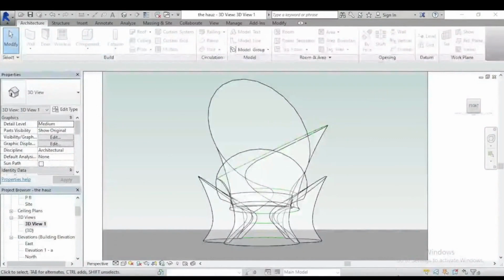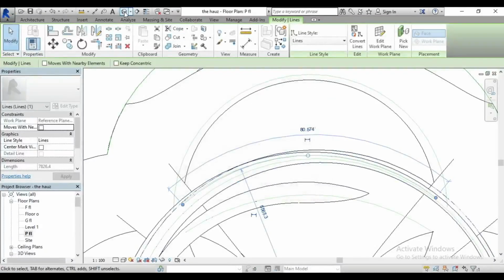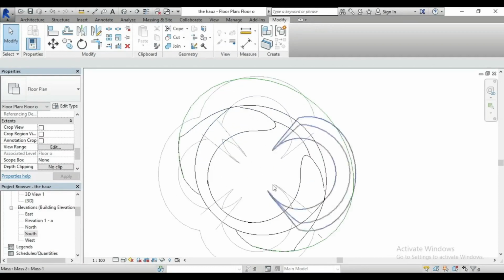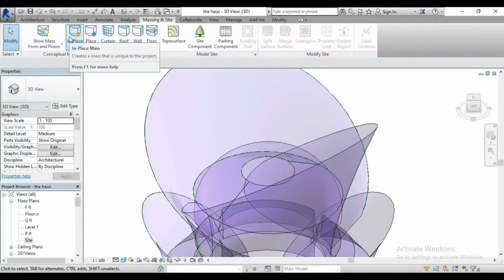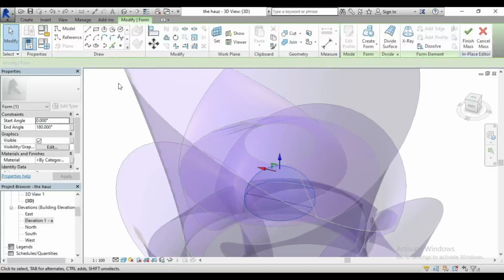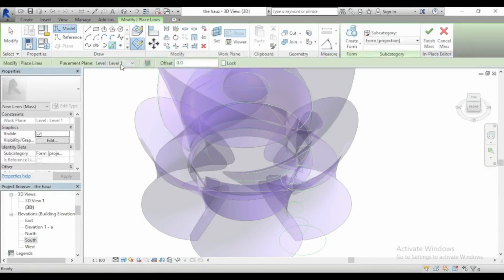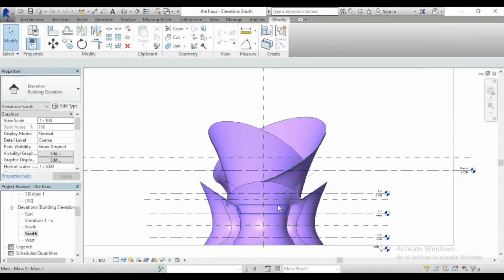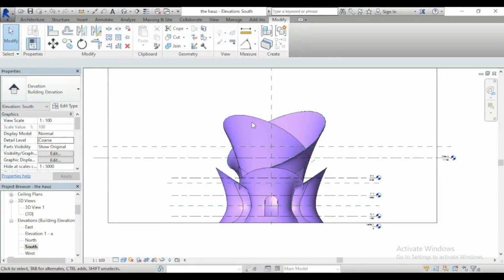Learn how to use Revit massing to model Curvilinear buildings in 40mins - flower concept 2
0:00 Introduction
1:18 Modeling
35:55 conclusion